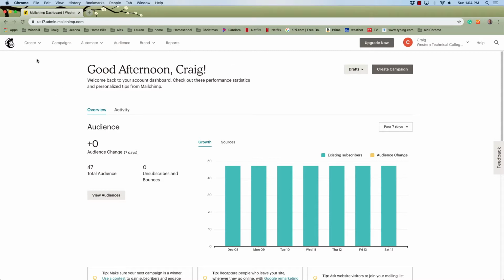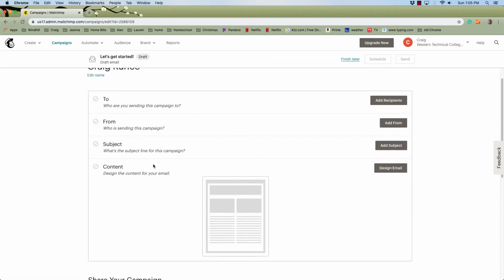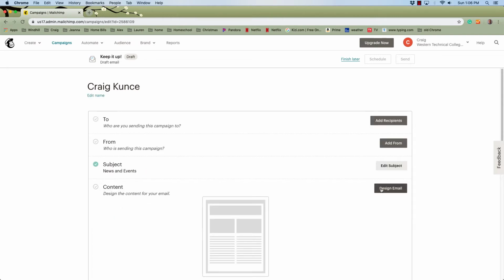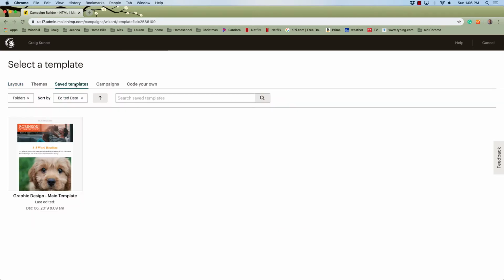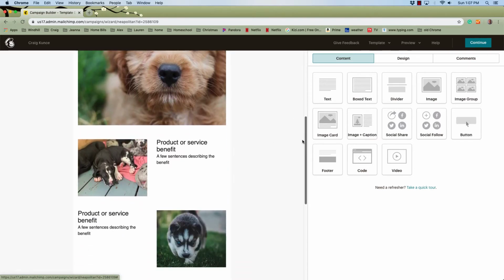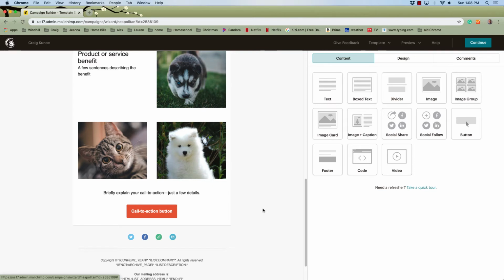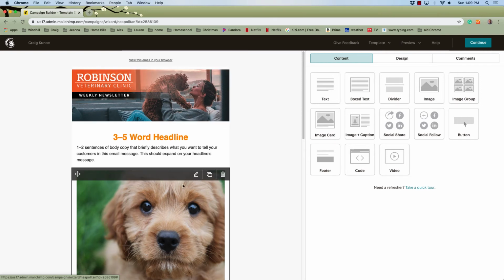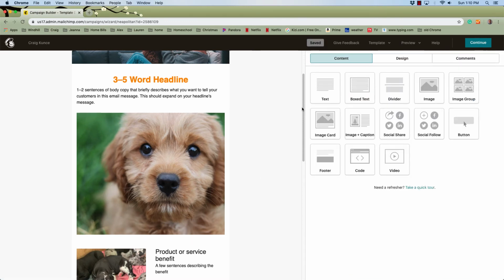Email Marketing Blast Tutorial - Create An Email in Mail Chimp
This tutorial video shows my students the basics of creating a real email marketing blast using Mail Chimp's web-based interface. They start out using a basic template I created.